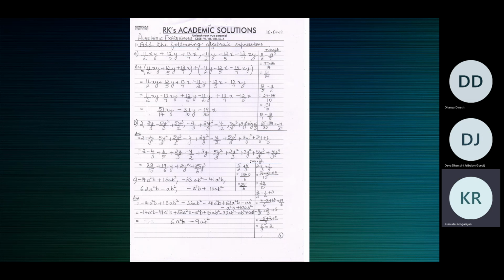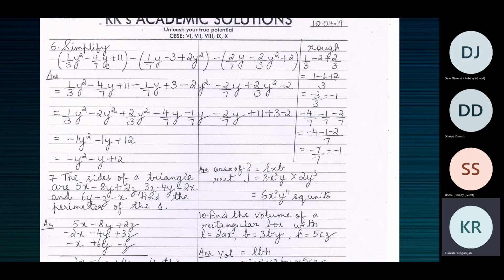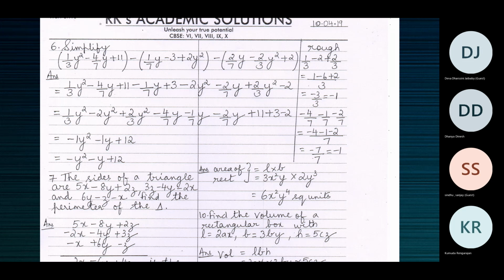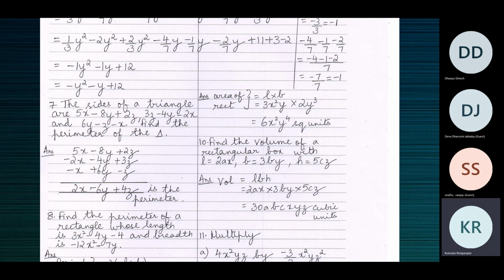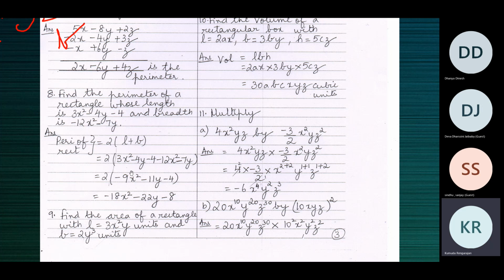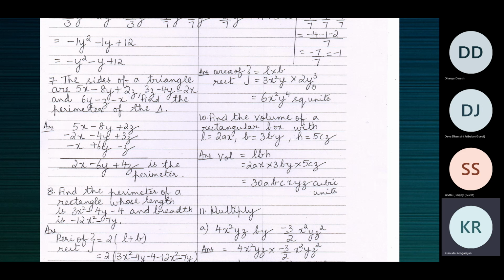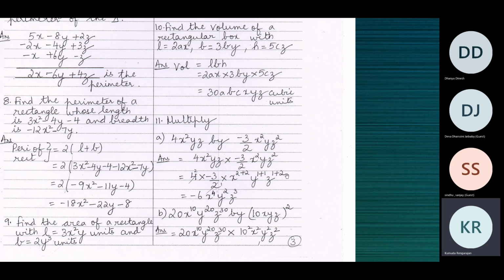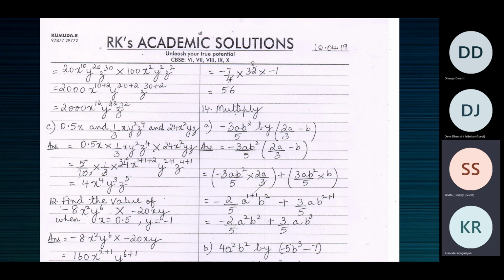Algebraic Expressions-CBSE-VIII-Meeting Recording-1(19/10/2021)